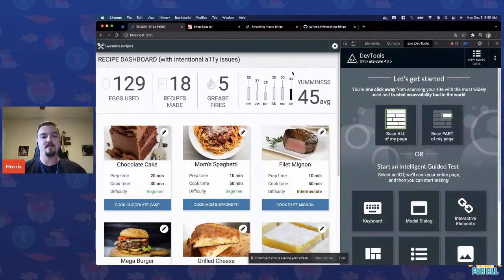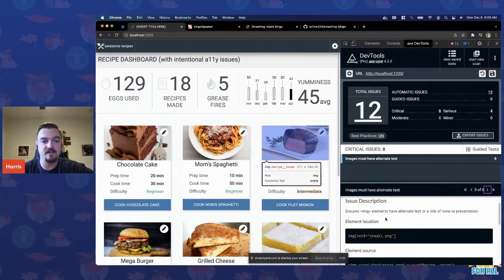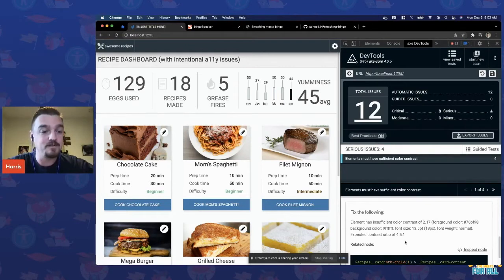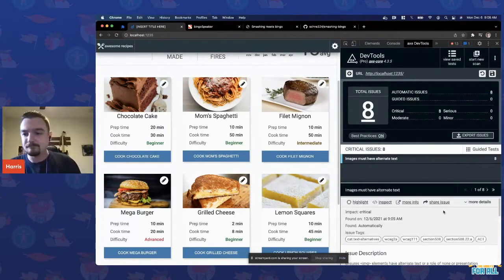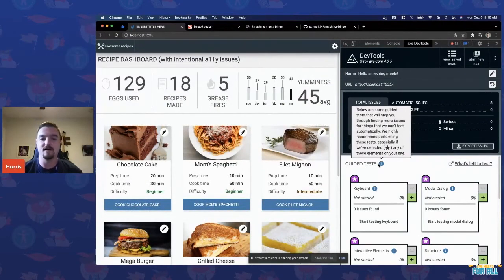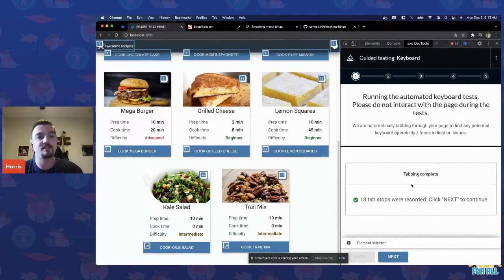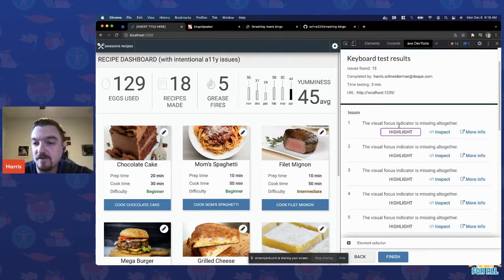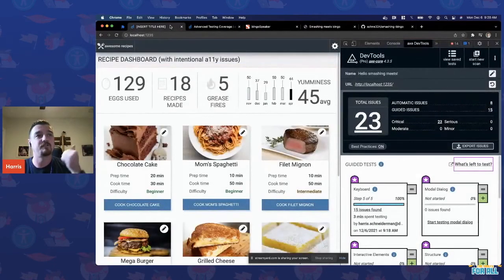Axe Showcase with HARRIS SCHNEIDERMAN at Meets For All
Deque System's Axe tool is one of the most used Accessibility review and optimize tools. Harris shows a quick overview of its core functions, and how to get the most out of it.